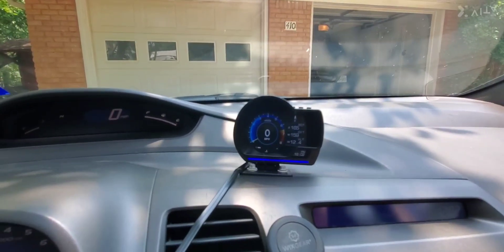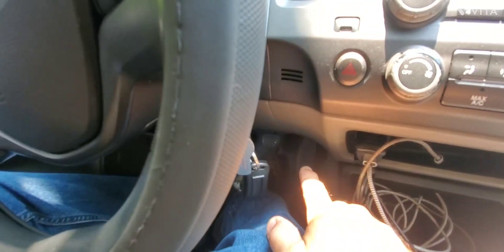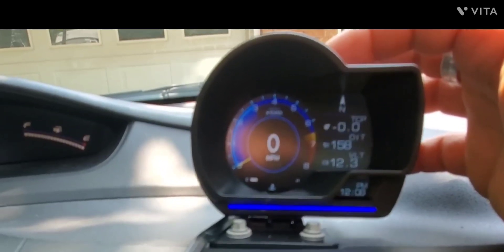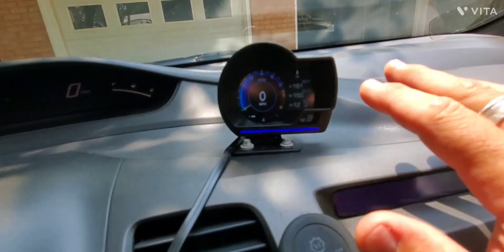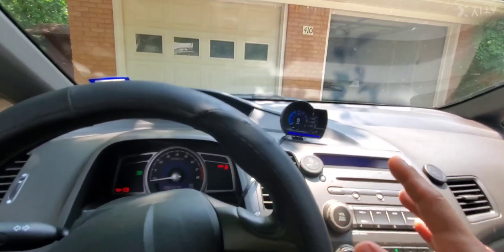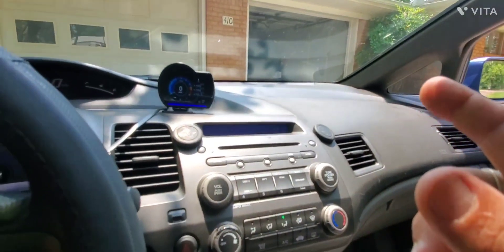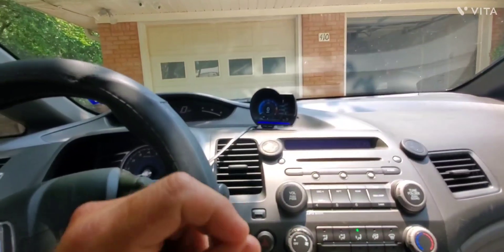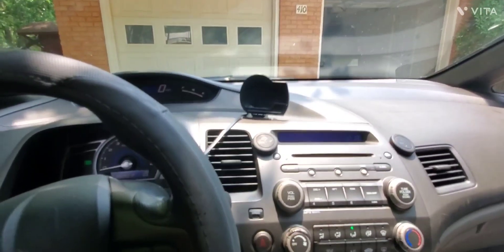8th Gen Civic ELD Part ll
Here is a final recap on the eld electronic load detector and how it plays a part in your Honda. even after the replacement of a 200k mile unit, the voltage does not stay at a constant 14.1v. The computer works with the eld in a management form. Only at a certain level of battery draw will it then allow the system to charge. Honda does this to make there cars more fuel efficient. Its when the eld goes bad is when you eventually get stranded with a dead battery. The first thing to do is install a simple cigar lighter style plug that reports you battery voltage in live time.

Next, during the day time not using lights, fans, a/c or radio, just drive and monitor the voltage. After startup the voltage should get to 14v quickly. Go for a drive and within the first or second time you come to a stop at a sign or light, the voltage should get to about 12.1v to 12.3v. Then after getting back on the gas and reaching speeds of 45,50,55mph, the voltage should climb back up to about 13.7v to 14v. This is the sign that your ELD is working properly and you will not have a dead battery. Remember to not be drawing any current from your battery that can manipulate this test or the test will be void. If your voltage gets to below 12v like mine did and then did not get back to 14vafter reaching highway speeds then your eld is dead. This did not throw a code or check engine light and it may not for you as well. If this happens you can turn on the A/C or the fan motor on high and this should bring your voltage back up. If not get the eld replaced immediately! Here is a video on that for 8th gen Honda Civics